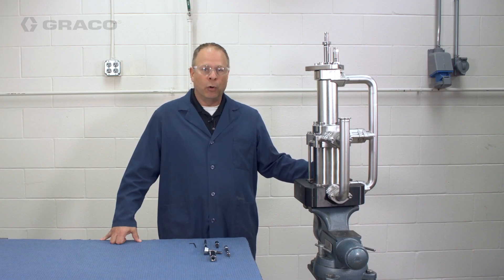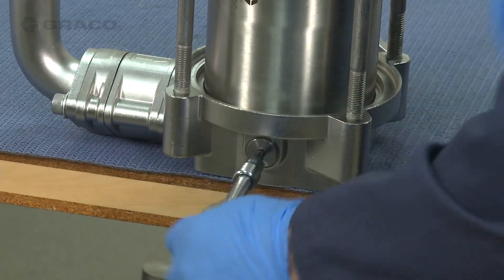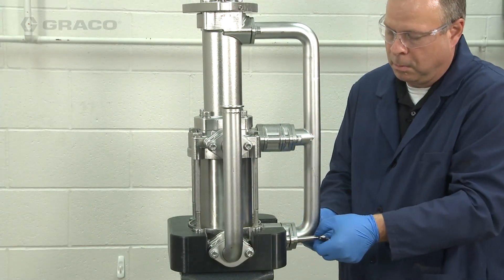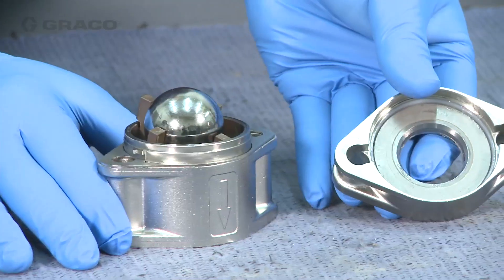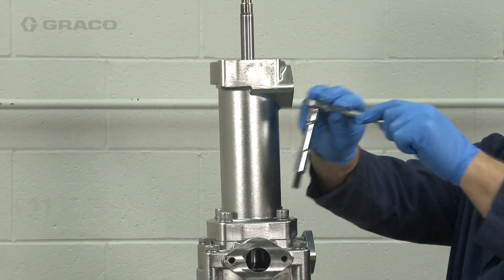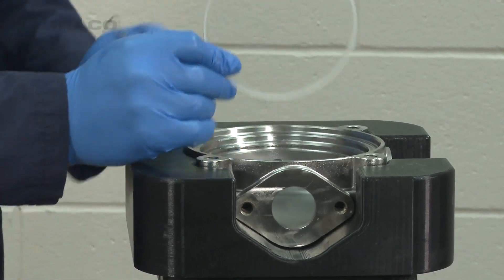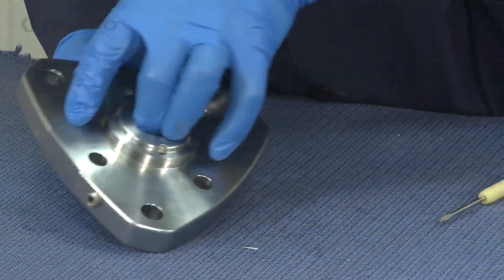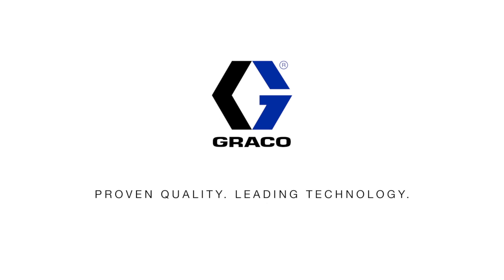Sealed 4-Ball Plus Service - Disassembly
VIDEO HAS AUDIO. For your safety, read and understand all documents shipped with Graco equipment. Sealed 4-Ball Plus pump lower service includes taking apart and inspecting check valves, vent, bellows, throat cartridge, housings, cylinder, piston.